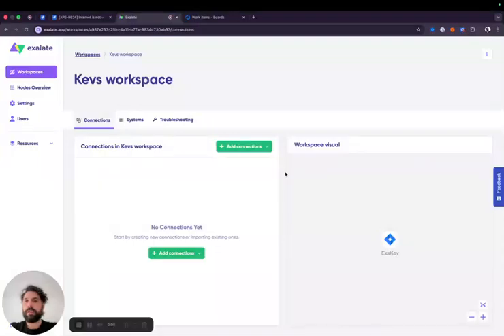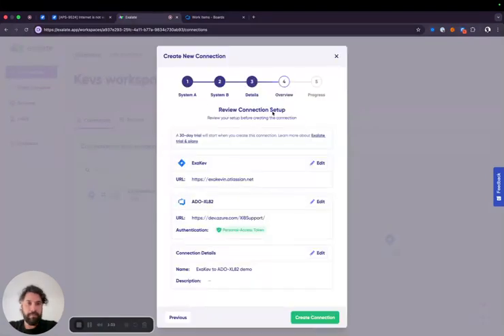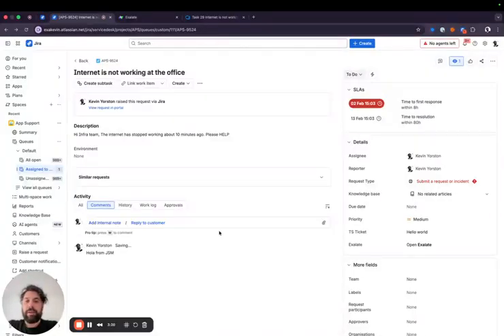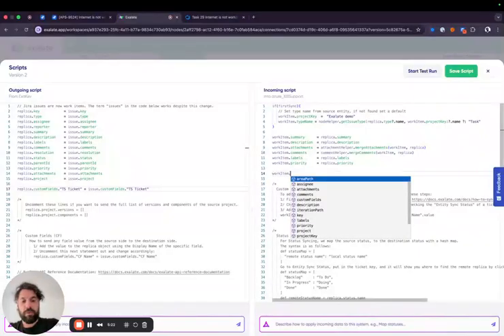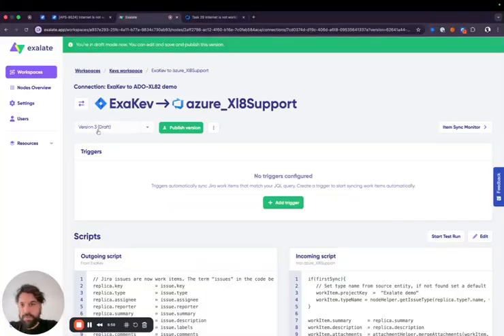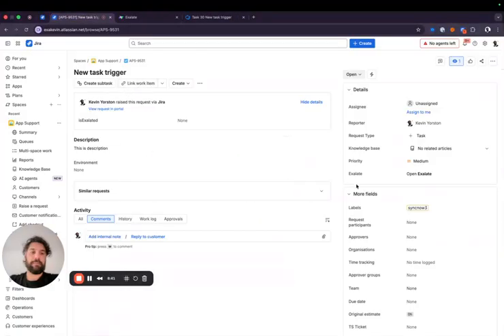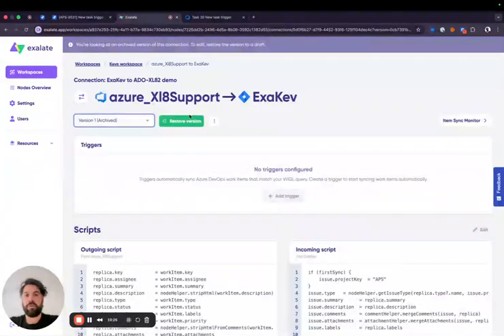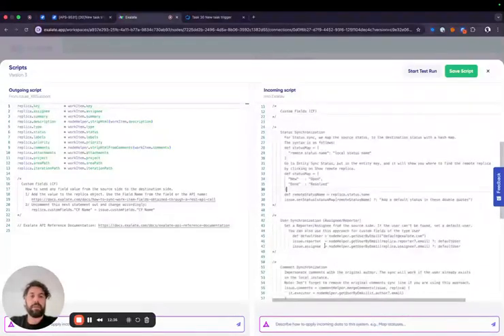How to Integrate Jira with Azure DevOps Using Exalate (Step-by-step Tutorial: 2026)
Learn how to set up a complete integration between Jira Service Management (JSM) and Azure DevOps (ADO) using Exalate, the cross-company integration platform for issue tracking and project management tools.

Exalate can also be used to integrate systems like ServiceNow, Salesforce, Zendesk, Asana, Freshservice, etc. You can also request a custom connector with Exalate.

In this step-by-step tutorial, we walk you through:
🔗 Connection Setup — How to create an Exalate connection, authenticate with a Personal Access Token, and link your Jira and Azure DevOps instances.

🔄 Default Sync — See how Exalate synchronizes tickets, comments, & other data bidirectionally out of the box, with default scripts.

✏️ Custom Field Mapping — How to use Exalate's outgoing and incoming scripts to sync custom fields (like a "TS Ticket" field) between platforms using the replica object.

⚡ Triggers & Automation — Set up JQL-based triggers so tickets matching specific conditions (e.g., project + label) are automatically synchronized — no manual selection needed.

📝 Advanced Scripting — Concatenate remote ticket IDs into summaries, create status mappings, and leverage Exalate's powerful Groovy-based scripting engine.

🔁 Version Control — Manage script versions and easily restore previous configurations if something goes wrong.

This tutorial is for Jira admins, DevOps engineers, or integration architects looking to bridge the gap between their service desk instances and development progress.  It covers everything you need to get started with Exalate.

0:00 Jira Service Management & Azure DevOps Integration with Exalate
2:46 Start Synchronizing Tickets Between Jira and Azure DevOps
3:53 Exalate Scripting Interface
6:42 Automatic Ticket Synchronization with Exalate
11:06 Wrap Up

── FAQs ──
What is Exalate?
Exalate is a flexible intra- and cross-company integration platform that enables bidirectional synchronization of issues, tickets, and data between tools like Jira, Azure DevOps, ServiceNow, GitHub, Zendesk, and more.

Can Exalate sync custom fields between Jira and Azure DevOps?
Yes. Using Exalate's scripting engine, you can map any custom field from Jira to Azure DevOps (and vice versa) by configuring the outgoing and incoming sync scripts with the replica object.

Do I need coding experience to use Exalate?
No. Exalate works out of the box with default scripts that sync summaries, descriptions, and comments. For advanced use cases like custom field mapping or status mapping, basic Groovy scripting knowledge is helpful, but Exalate provides Aida (AI-assisted scripting assistance), extensive documentation, and community help.

Can Exalate automatically sync new tickets without manual selection?
Yes. By configuring triggers with JQL (Jira Query Language) or equivalent filters, Exalate will automatically detect and sync any ticket that matches your defined conditions.

Is the sync bidirectional?
Yes. Exalate supports full bidirectional synchronization. You can set up triggers on both sides so that either Jira or Azure DevOps can initiate the sync.